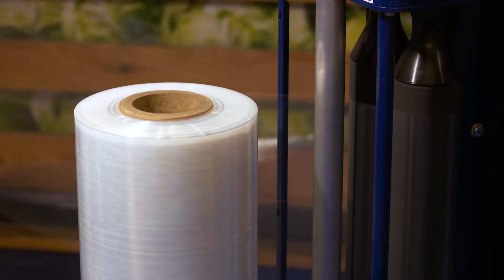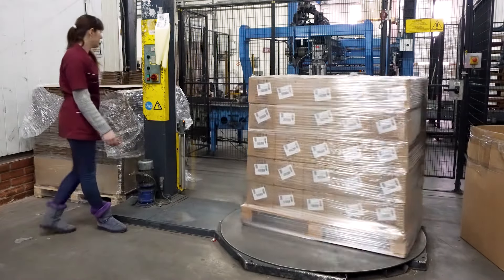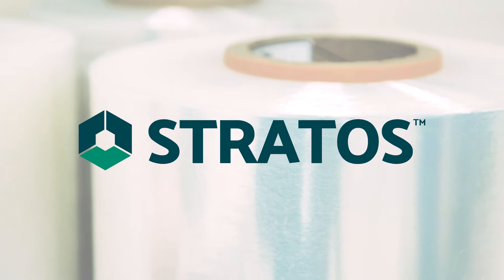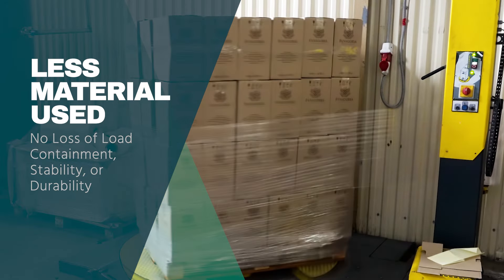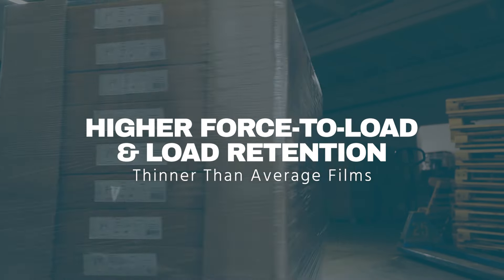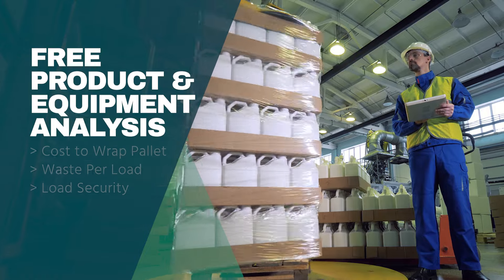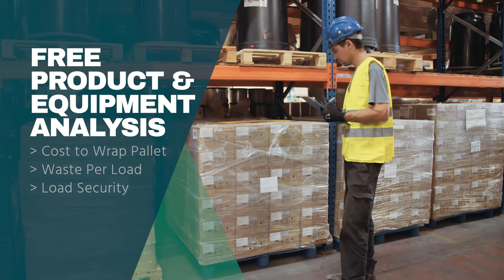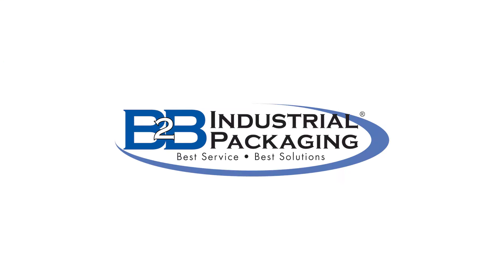Stratos™ Ultra High-Performance Stretch Machine Film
Stratos™: The Higher-Quality, Eco-Friendly and Cost-Effective Stretch Film

• Efficient: Use Less Without Loss of Load Containment/Stability/Durability
• Cost Effective: Less Product Used Results in 20-30% Savings per Load
• Eco-Conscious: Using Less Material Means Less Waste
• Durable: Higher Force-To-Load/Retention While Thinner than Other Films
• FREE On-Site Product & Equipment Analysis Available
• Options: Width: 20 and 30 inch / Gauge: 37, 42, 45, 51, 61